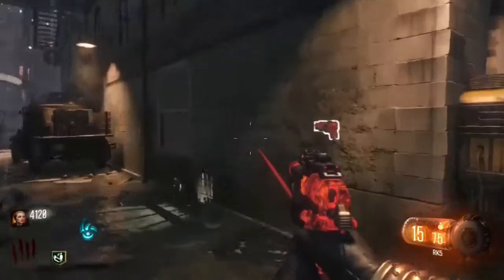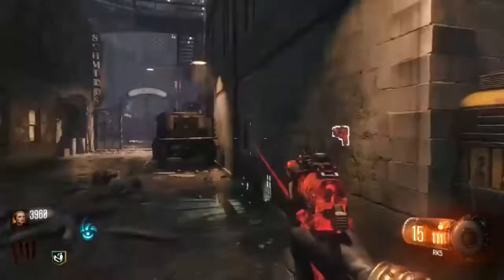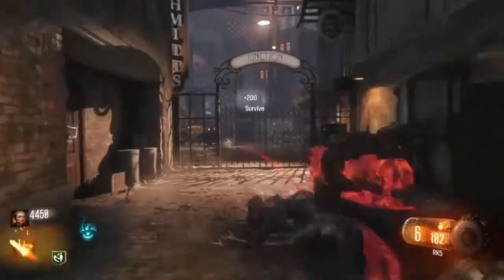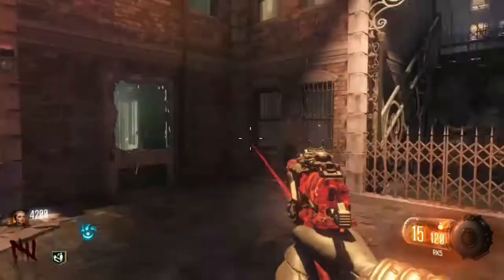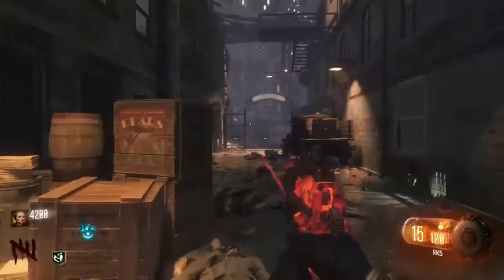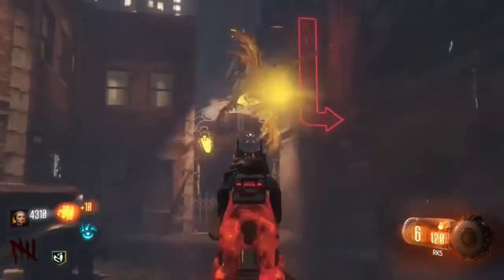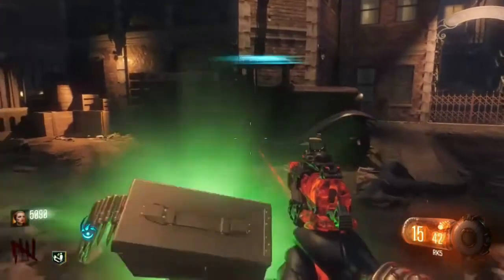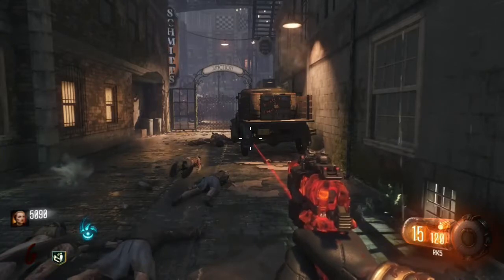liquid divinium farm tutorial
liquid divinium farm also sorry for the fan ib the background